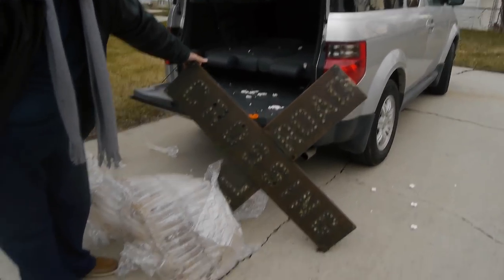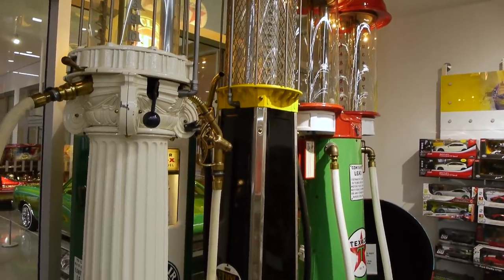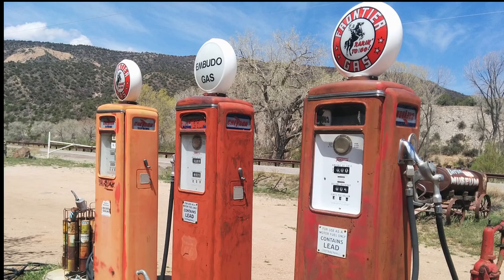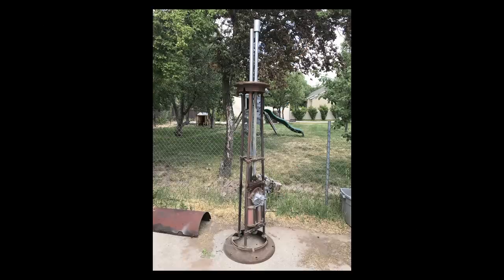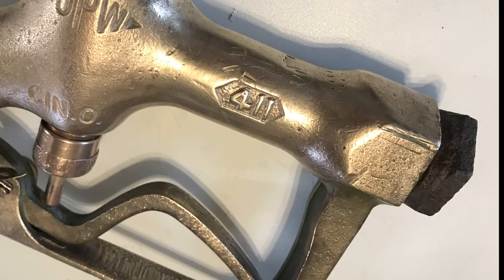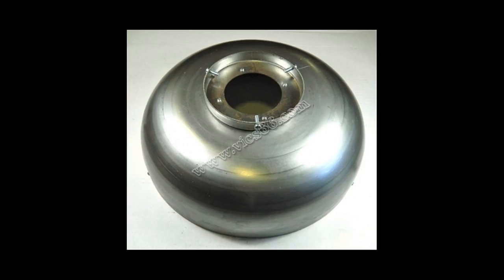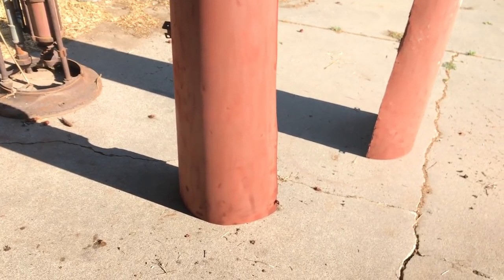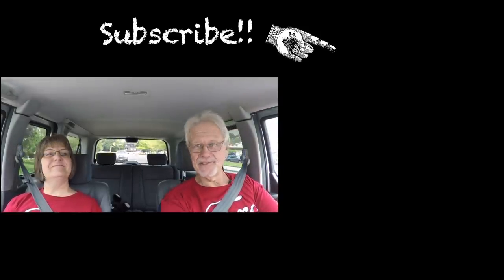Restoring a Wayne 615 visible gas pump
20 years ago my prized Frontier Gas Wayne 615 Visible gas pump was stolen from my driveway.  Today we restore a "new" pump to replace this lost treasure.

Wayne made hand pumps as early as the 1800's, but introduced the visible gas pump in the 1920's These were replaced in the 30's by electric pumps that didn't require hand pumping, and after WW II they came out with pumps with gallon and price calculators.

These early pumps have become favorite collectables selling for thousands of dollars. Barn finds are still readily available and restoration is easy as there are many replacement parts available.